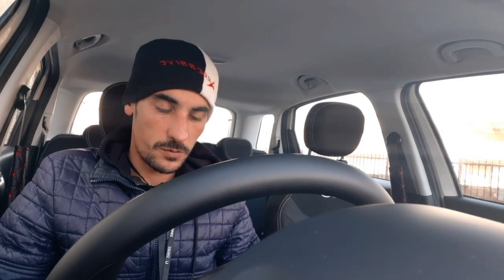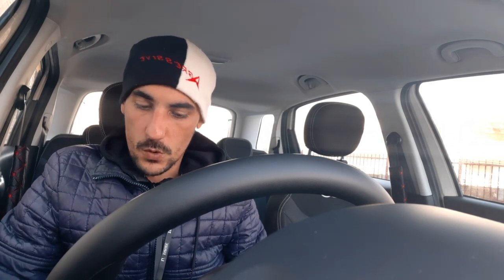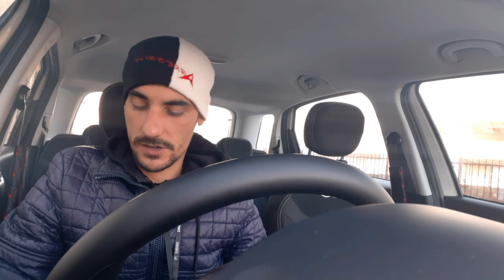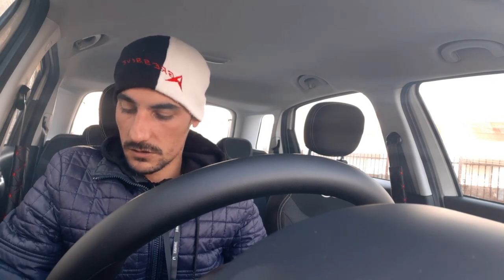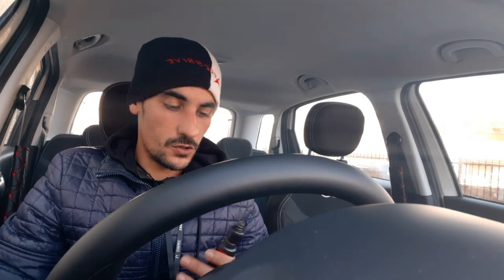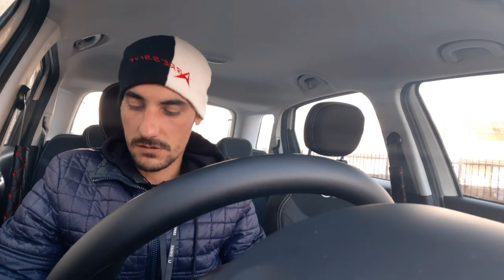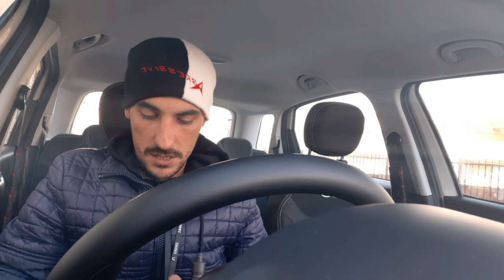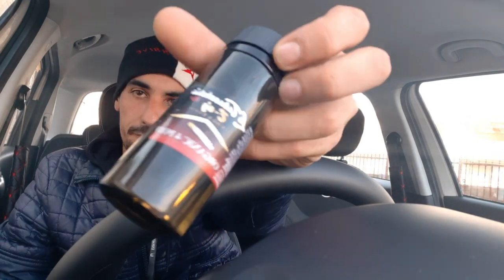La Tabaccheria / organic 4 pod